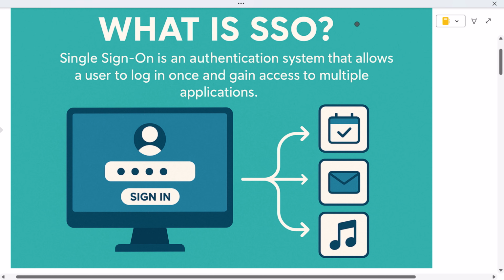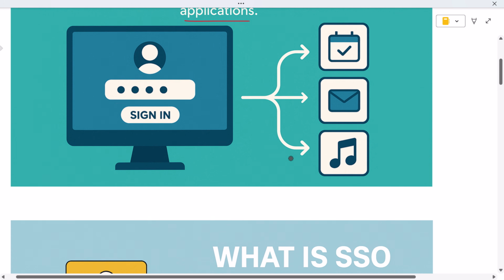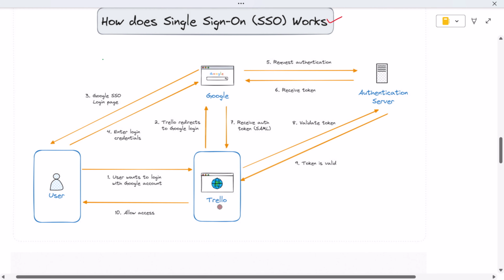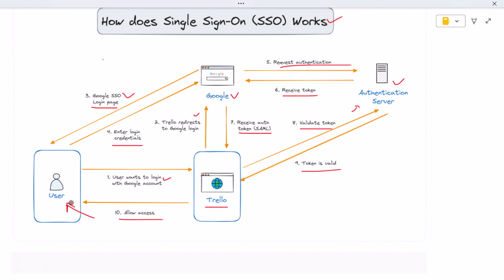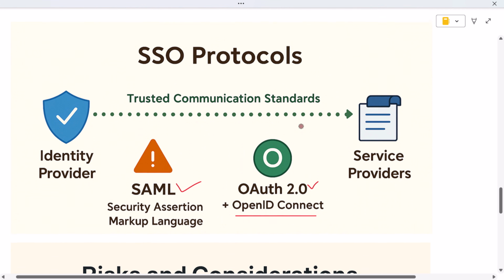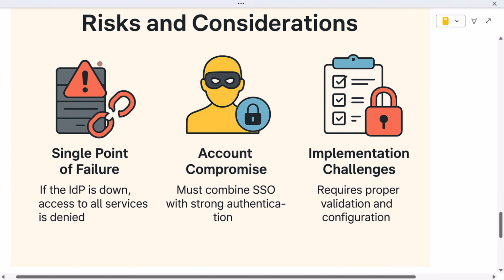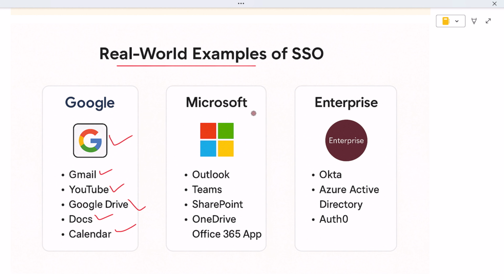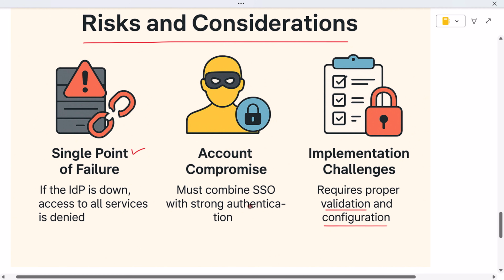What Is Single Sign-On (SSO) and How It Works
In this video, we’ll walk through exactly what SSO means, how it works under the hood, and why it matters for both user experience and security. Everything you hear will sync with the diagram shown on screen, so you can follow along clearly.

Single Sign-On is an authentication system that allows a user to log in once and gain access to multiple applications or services, without needing to log in separately to each one.

It’s like having one master key that opens many doors. You don’t need to unlock each room individually, because all the doors recognize that you’re already authenticated.

SSO is commonly used in organizations where employees need to access several internal tools, or in cloud-based services where users move between apps owned by the same provider.

This saves time, reduces frustration, and ensures a more seamless experience across digital platforms.